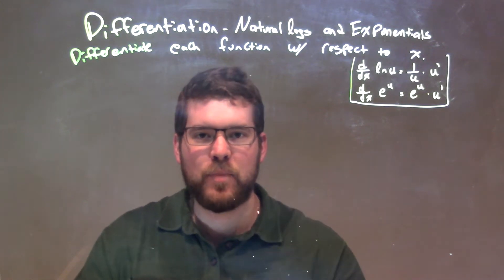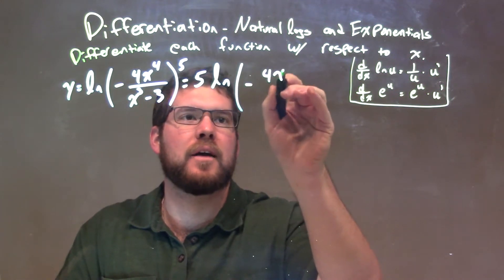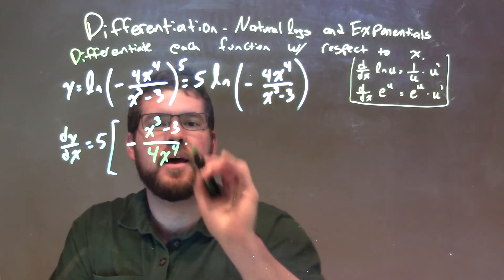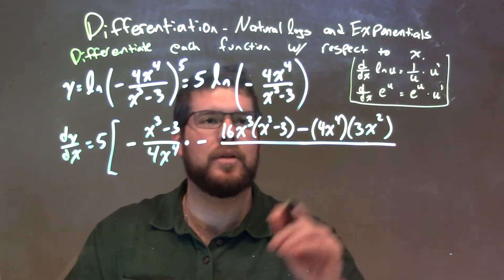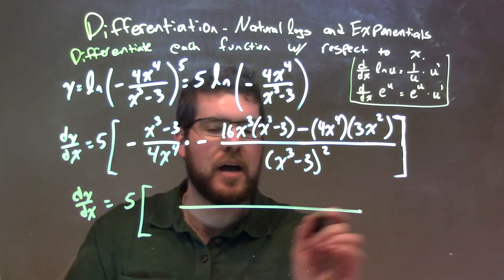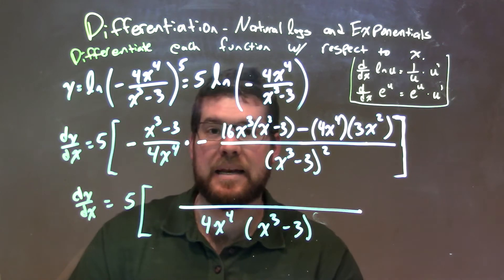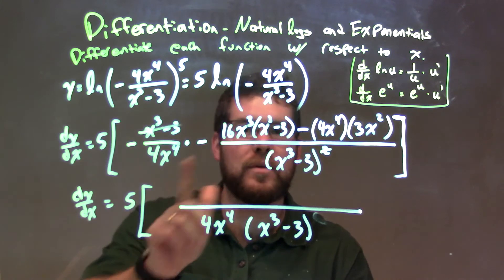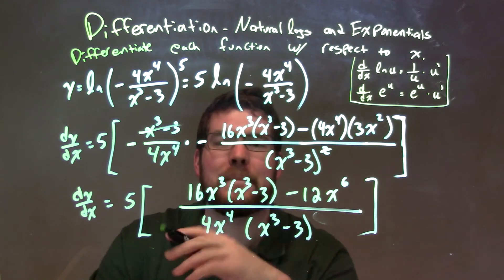Differentiate y=ln((-(4x^4)/(x^3-3))^5)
In this math video lesson on Differentiation using Natural Logs and Exponentials, I differentiate y=ln((-(4x^4)÷(x^3-3))^5) with respect to x.